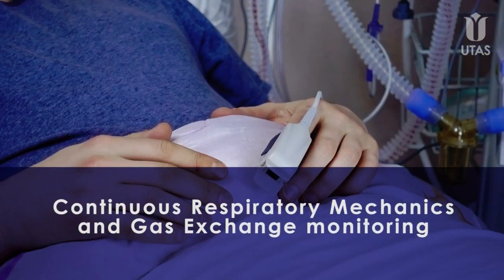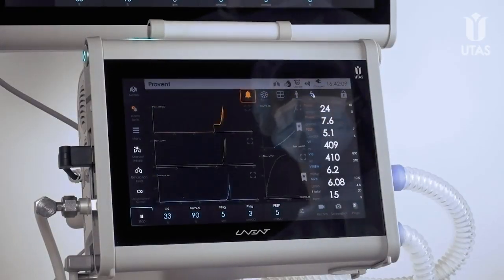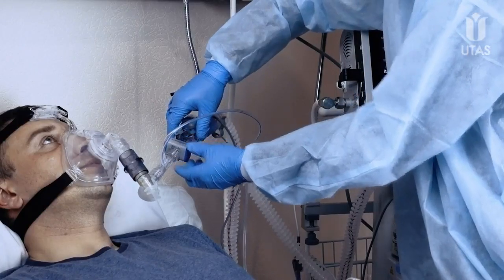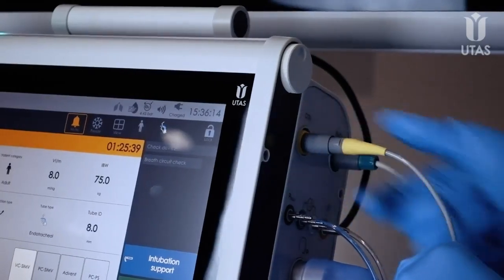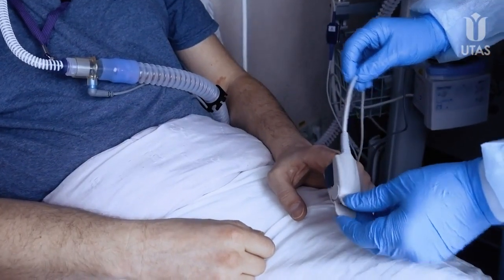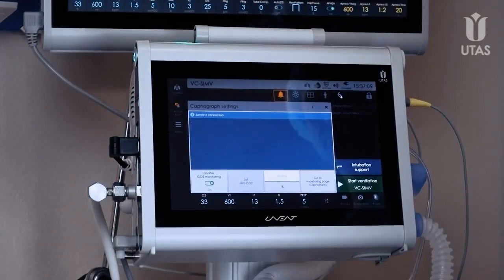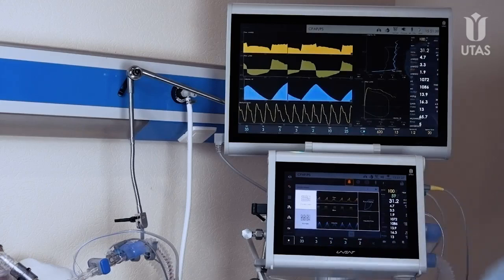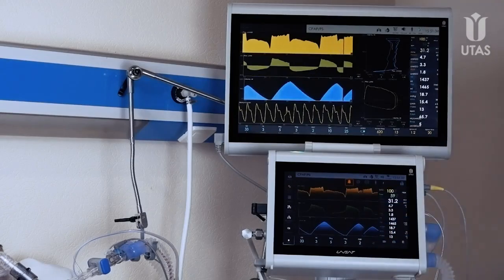All-around Monitoring during respiratory support in UVENT ICU ventilators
UVENT-S combines advanced functionality for high-class respiratory support, and comprehensive monitoring of lung mechanics and gas exchange efficiency.
Subtitles are available in 🇪🇸 🇫🇷 🇹🇷 🇵🇹 🇧🇬 🇷🇴 🇵🇱 and other.

• SpO2
• CO2 (side- or mainstream)
• Volumetric capnometry
• Respiratory mechanics monitoring
• Gas exchange monitoring
• Integrated Paux/Pes Channel
• Comprehensive trends and events analysis

Monitoring data can be displayed on the additional display with UniScreen™ technology. It allows clinicians to optimally configure the information on each of the screens, if it is necessary.